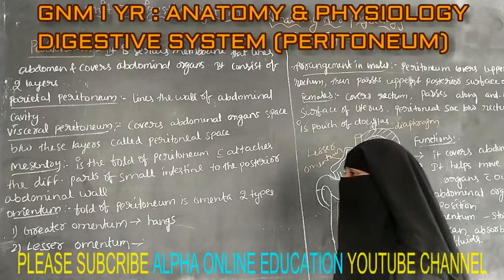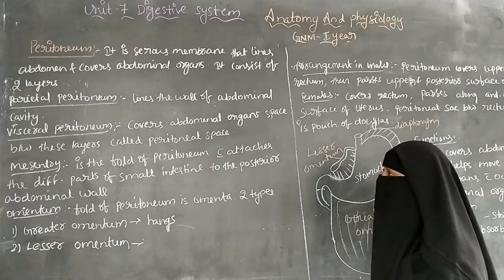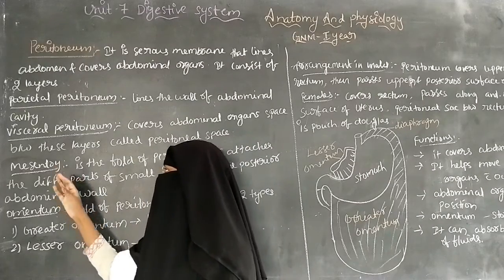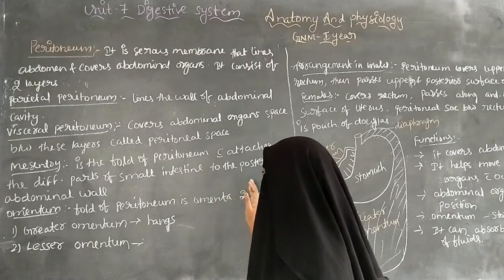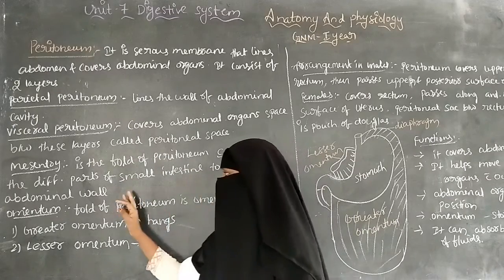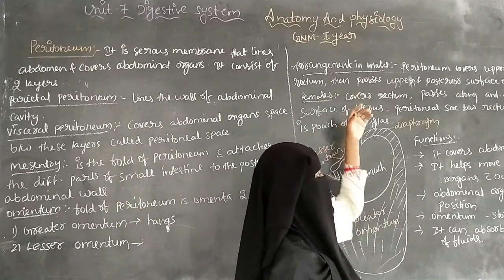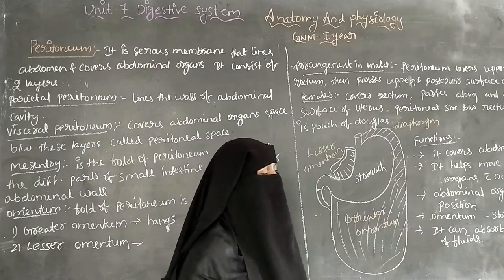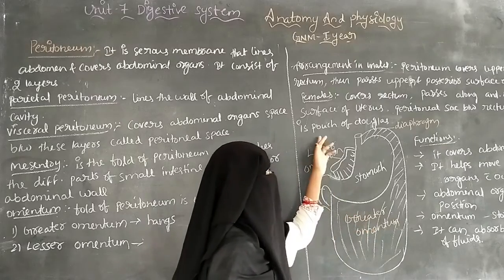GNM I YR : ANATOMY & PHYSIOLOGY TOPIC : PERITONEUM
GNM I YR : SUBJECT : ANATOMY & PHYSIOLOGY
TOPIC : DIGESTIVE SYSTEM ( UNIT VII=7)
SUB TOPIC :  PERITONEUM